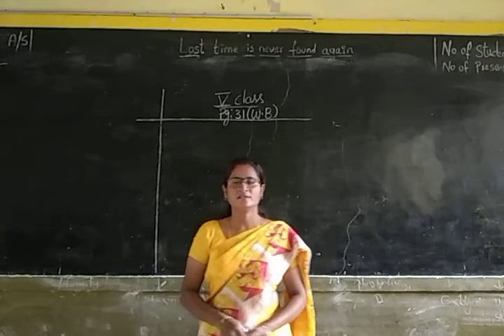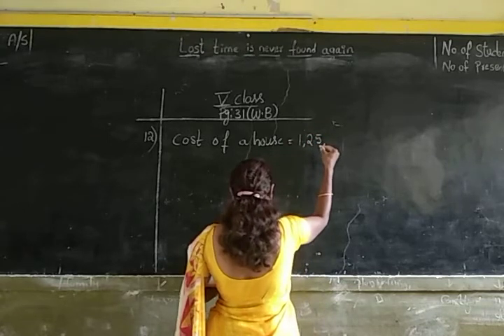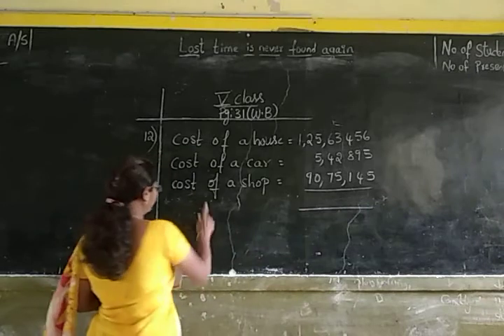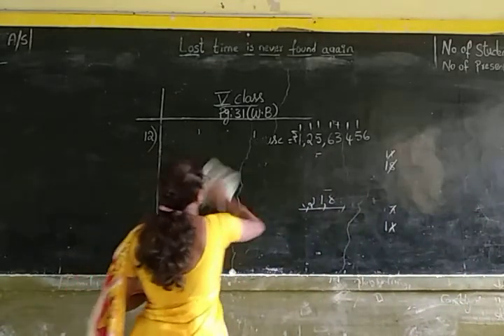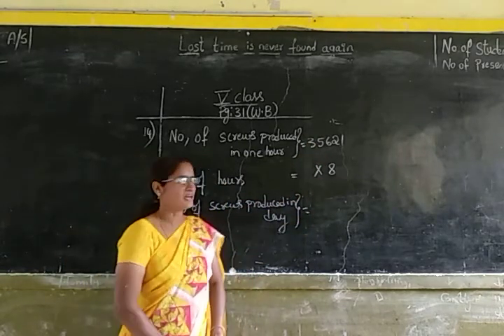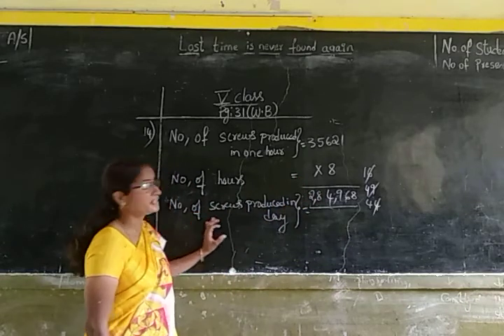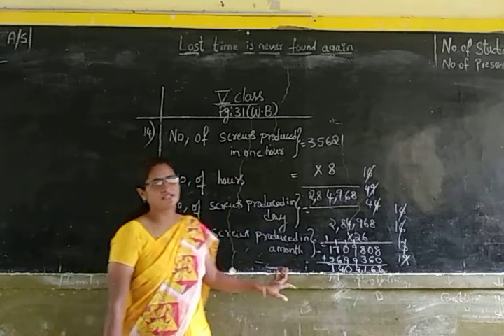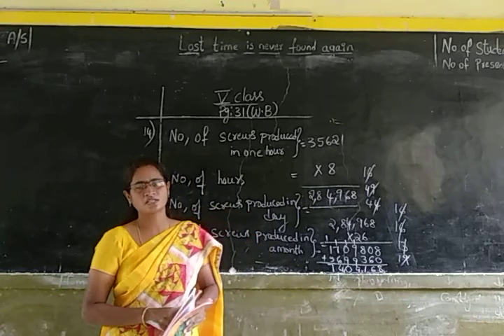5th Maths (28.9.20)